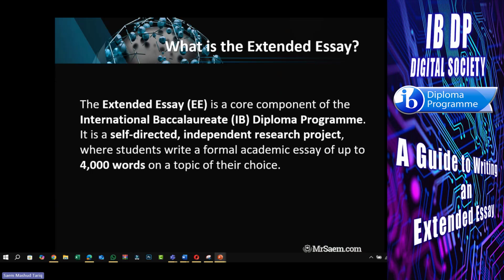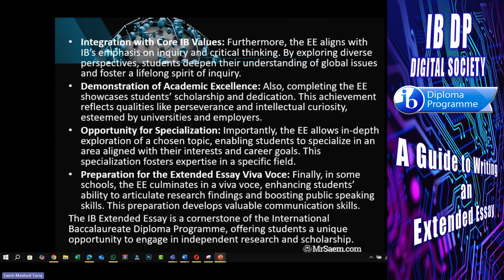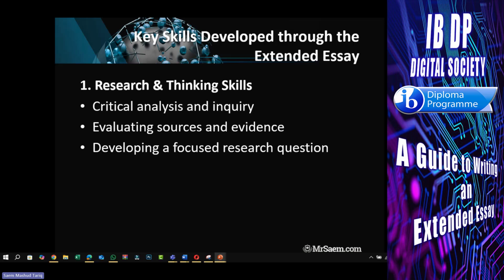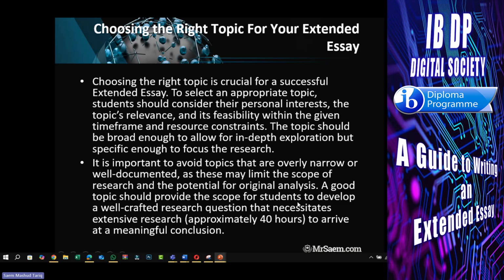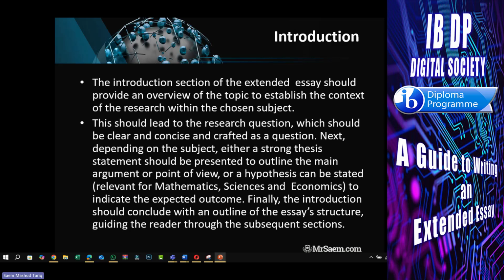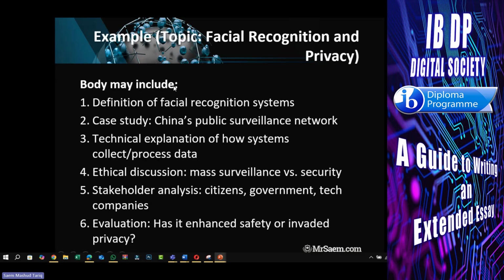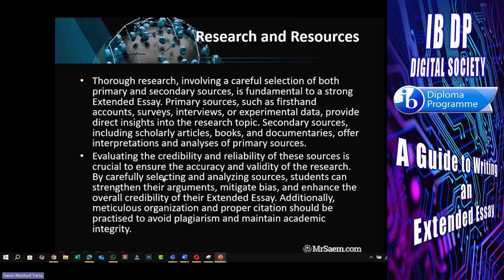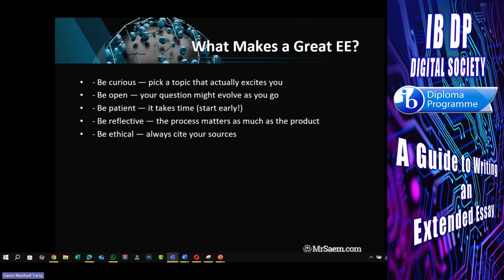IB DP Digital Society: Extended Essay Made Simple